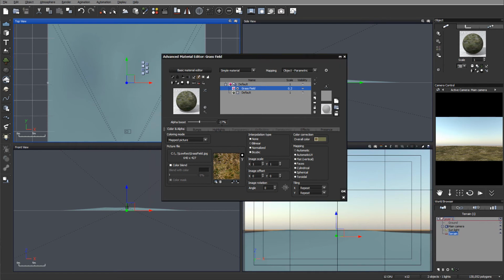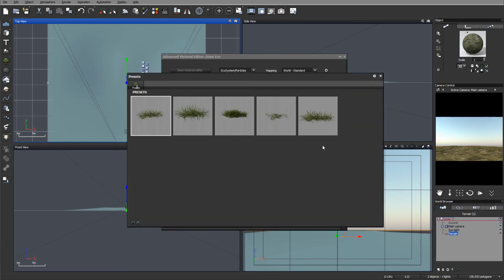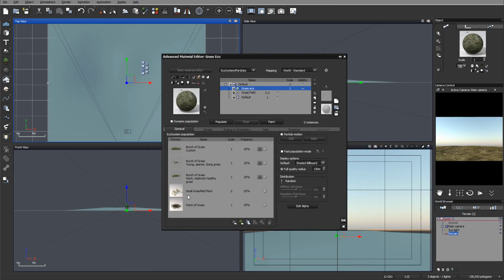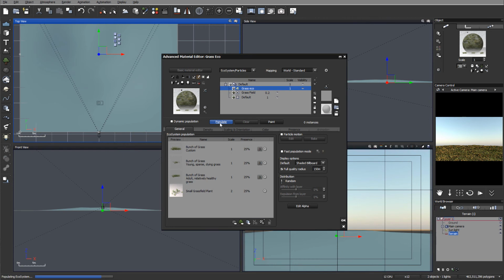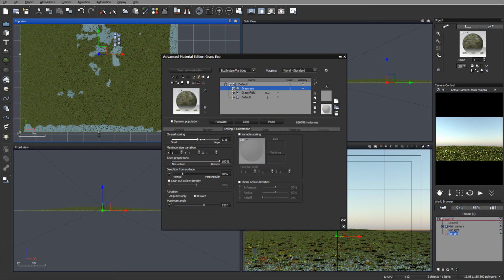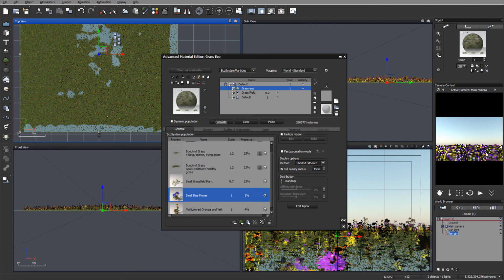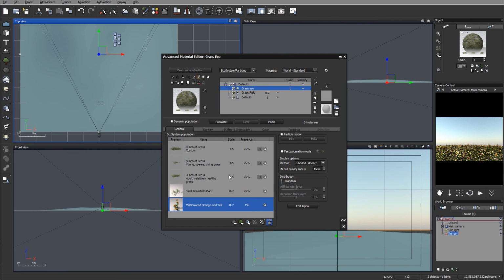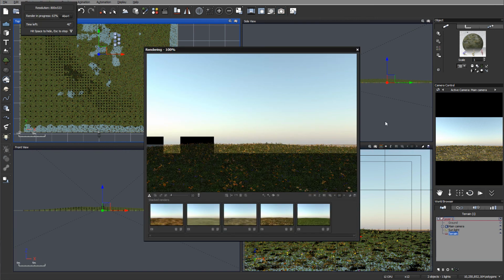Vue tutorial. Forest adding grass part 3